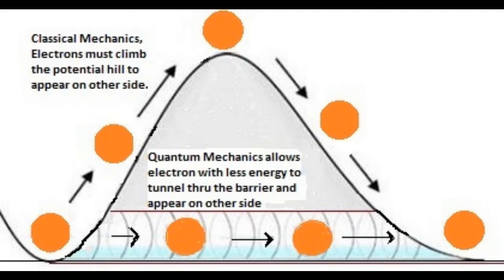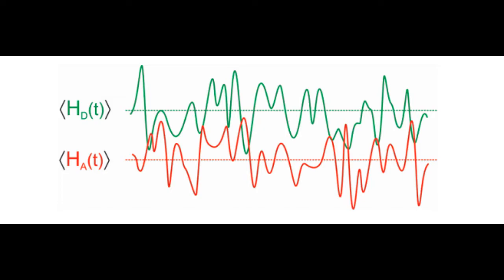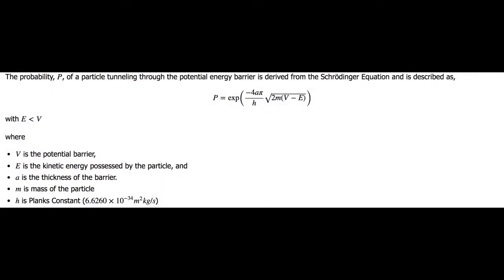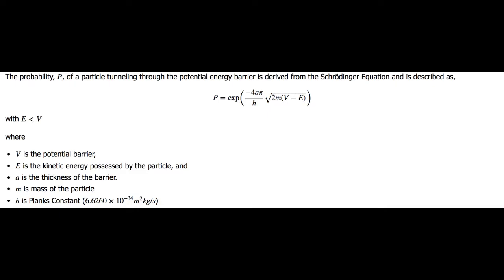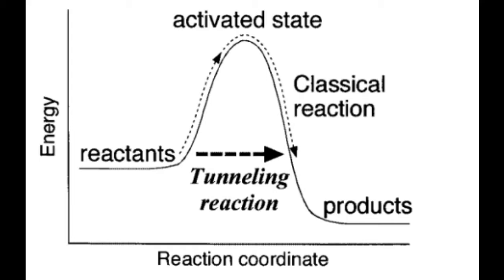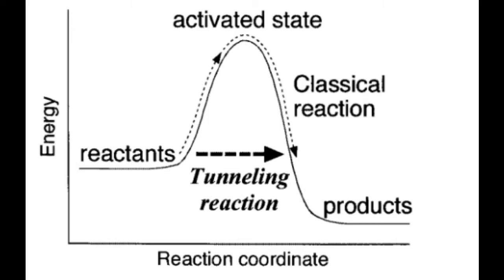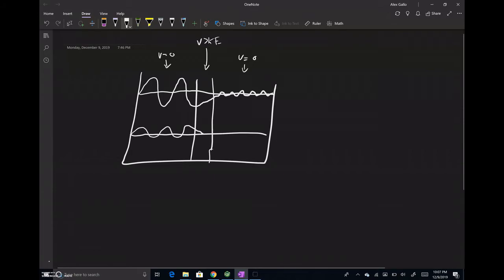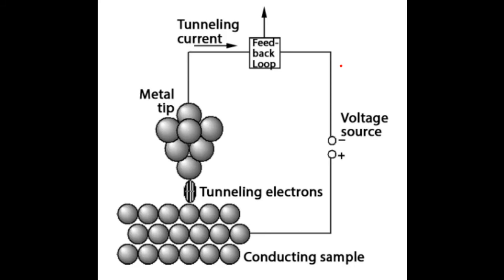Chem 112 project video Fall 2019 Quantum Tunneling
Short video on quantum tunneling by Alex Gallo, Huong Do, Damian Longoria and Riley Ball for Chem 112 Fall 2019